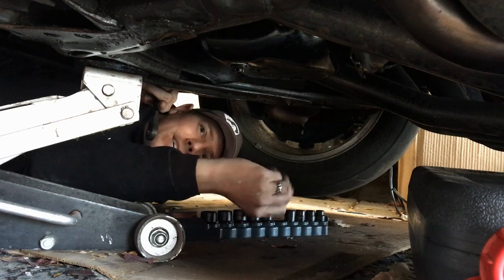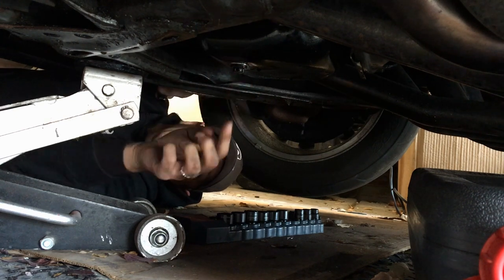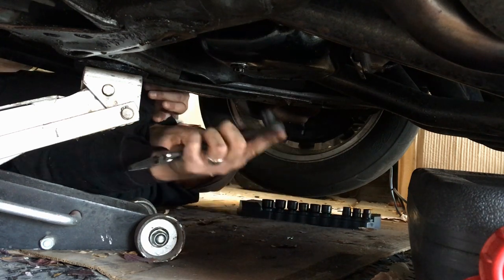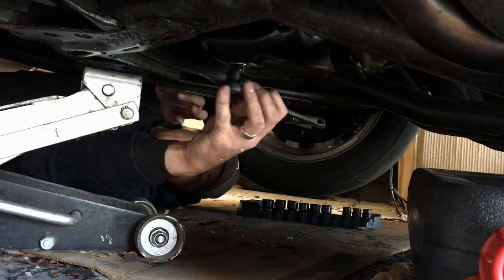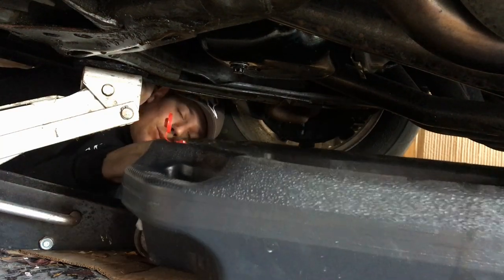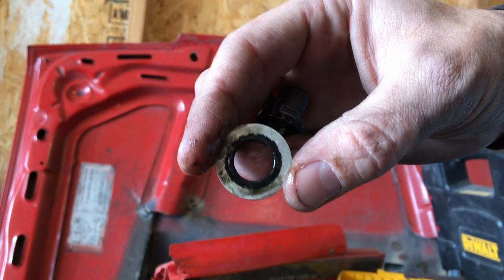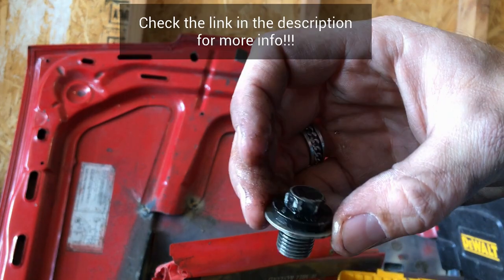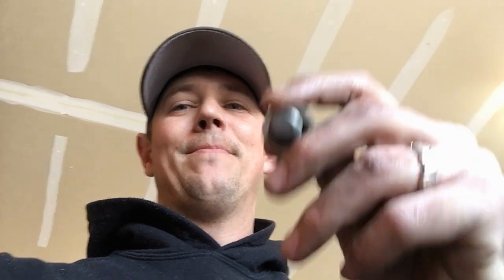Fix Your Leaky Oil Pan Drain Bolt [Tech / How To]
These are a cheap and effective way to seal your oil pan drain bolt for good!